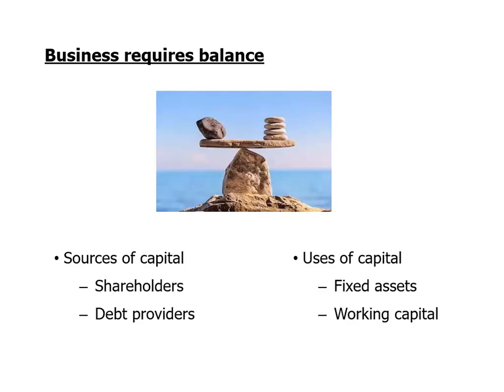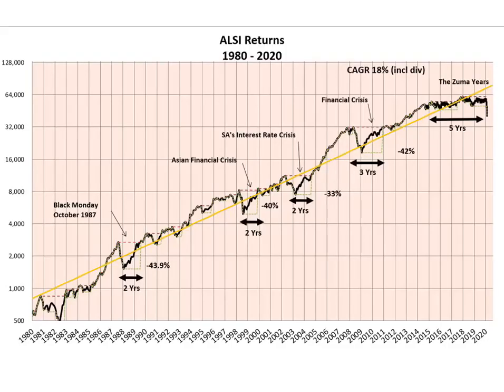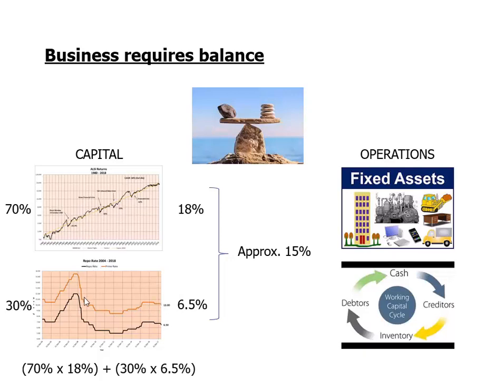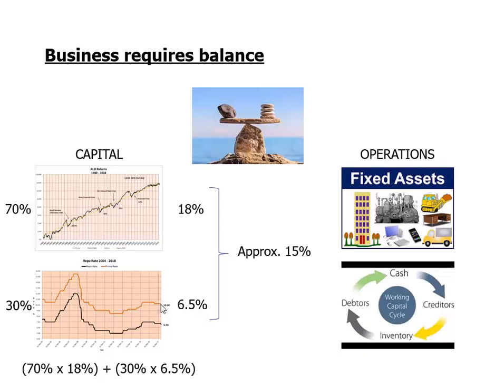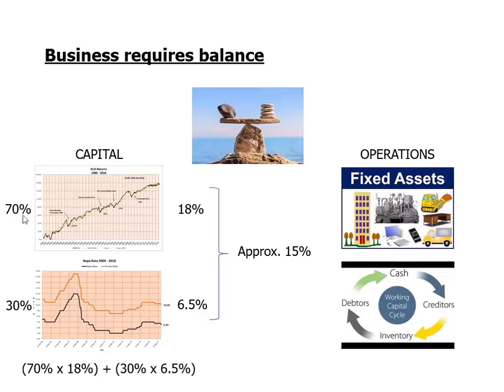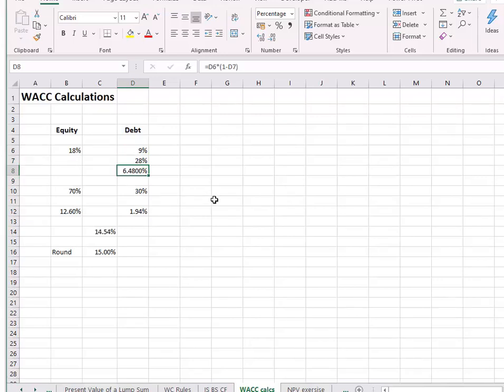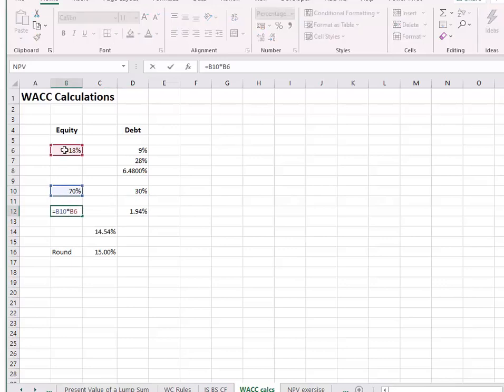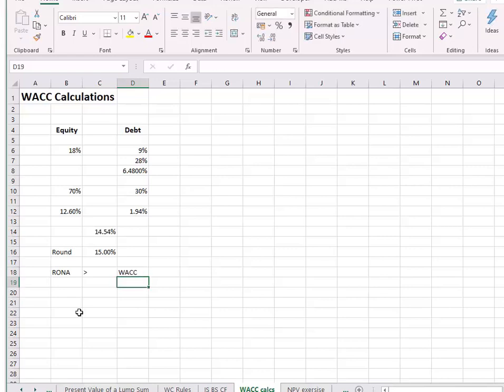Sources and Cost of Capital